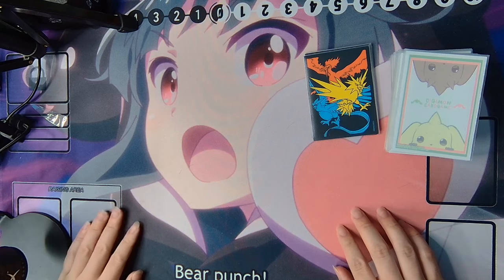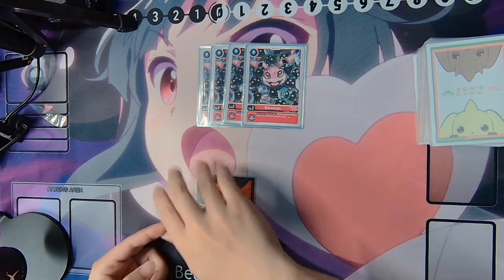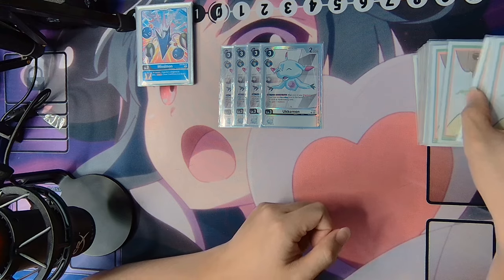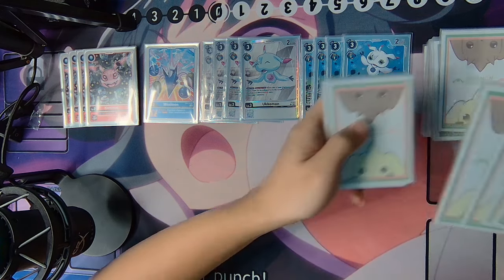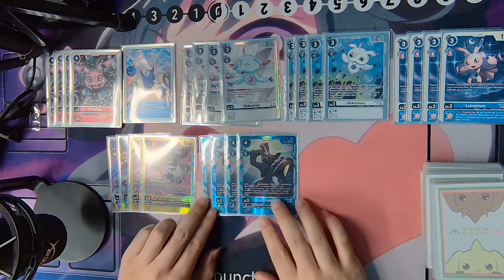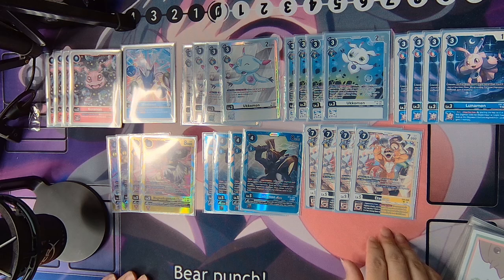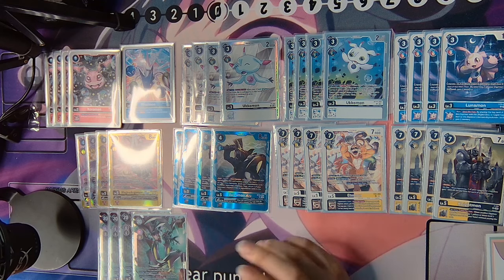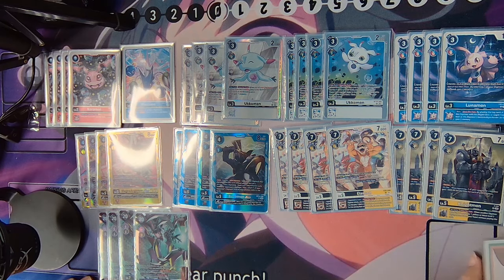Ukkomon MegaZoo Deck Physical Deck Profile Video BT16 format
Hello everyone! Here is my Ukkomon Rush MegaZoo list in a physical showcase!